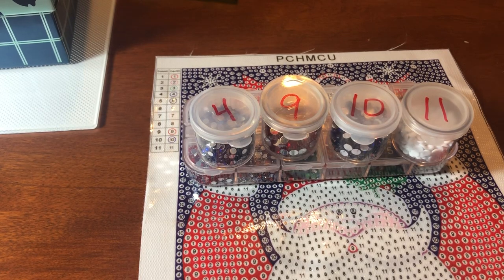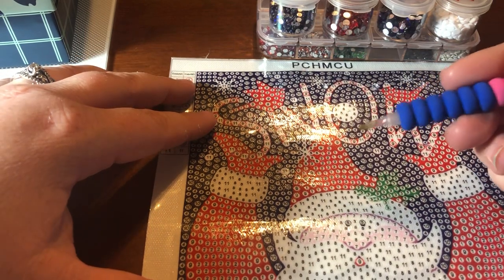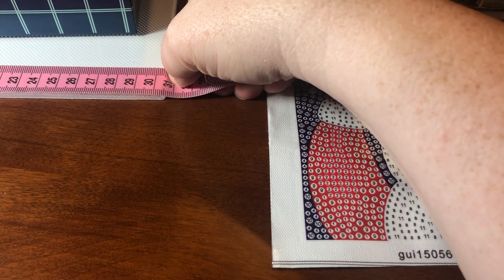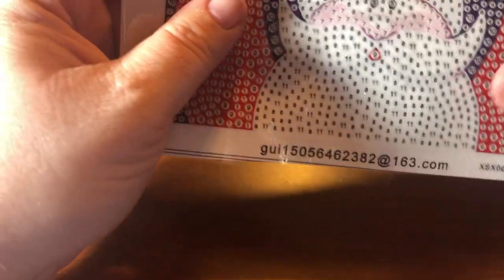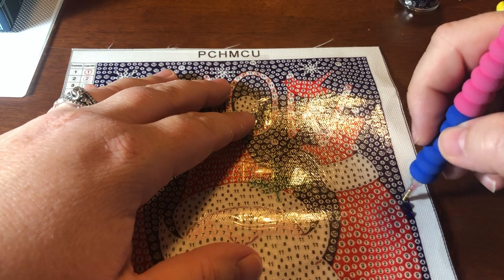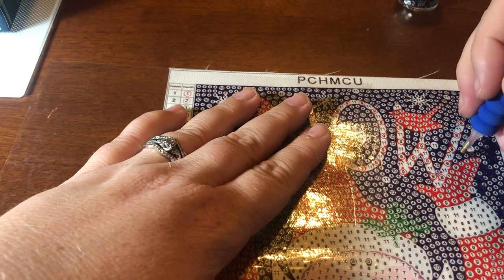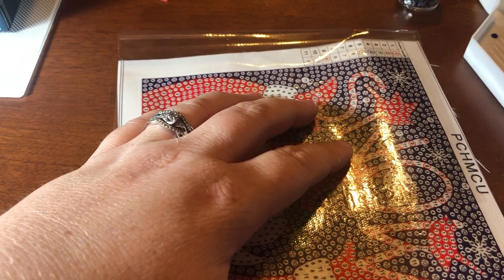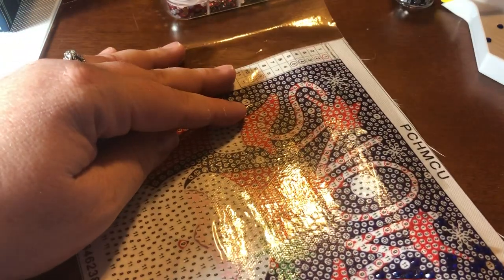Short wip n chat.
Starting another 15 x 15 special drill painting